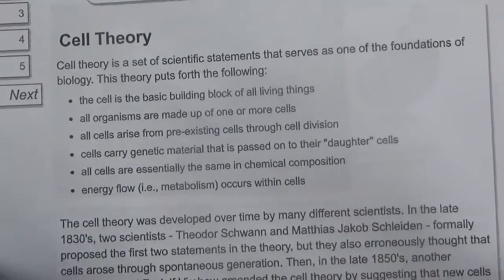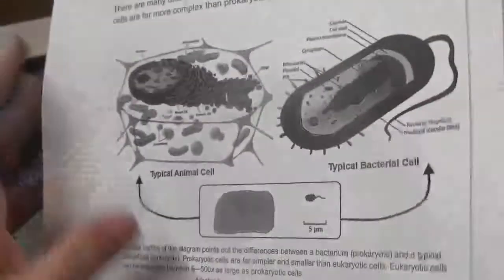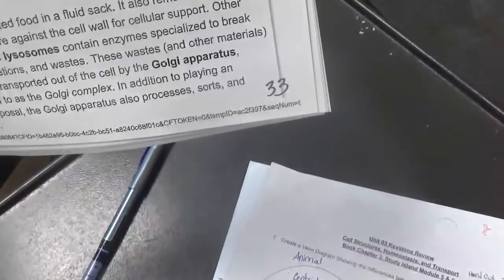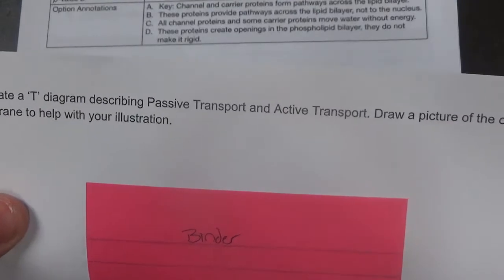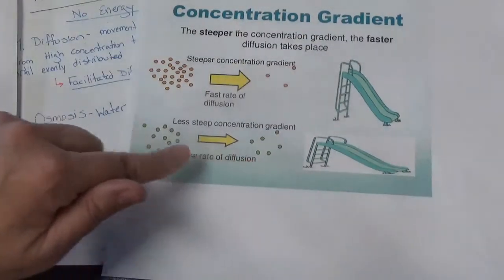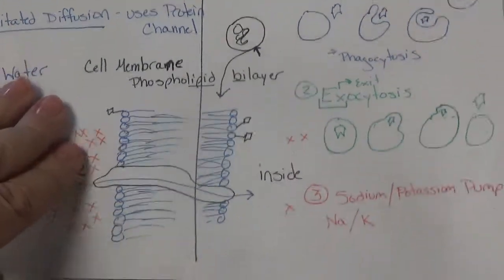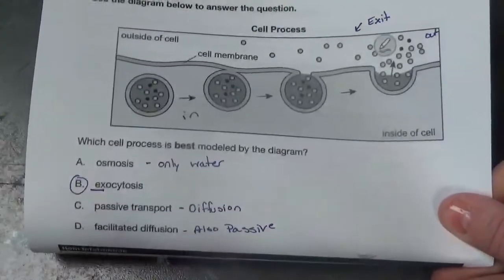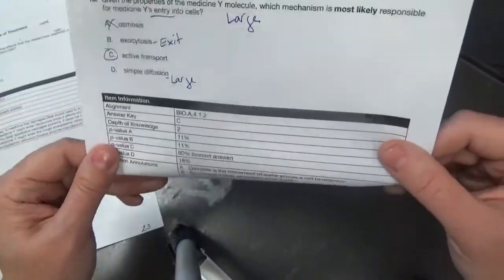Biology Keystone Review Session 03